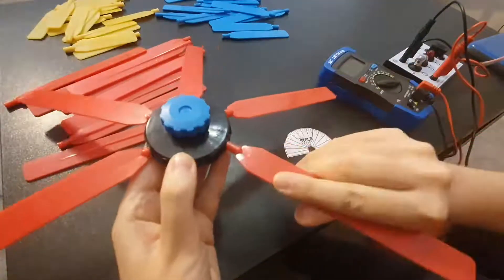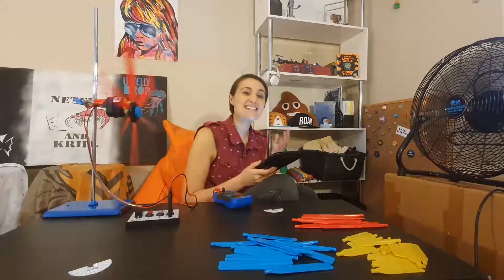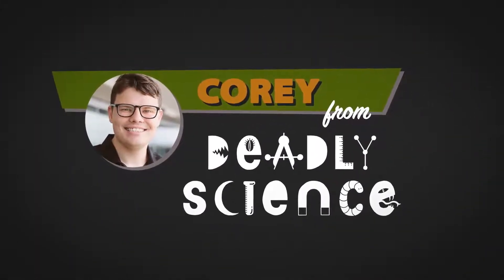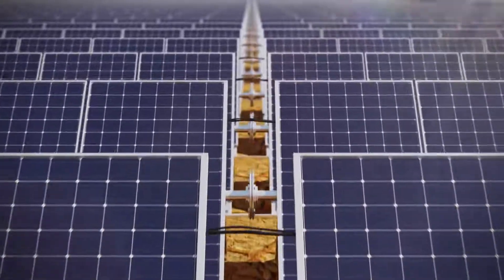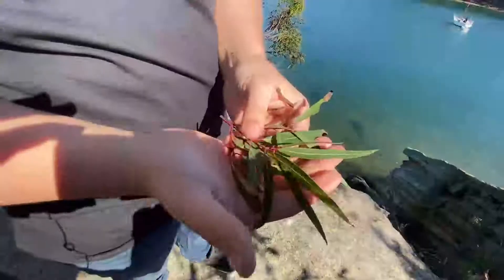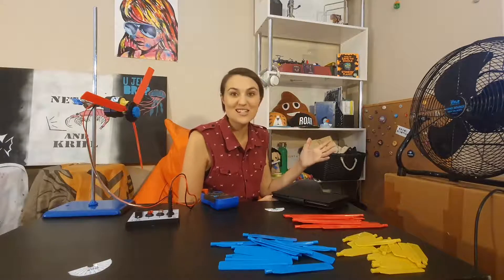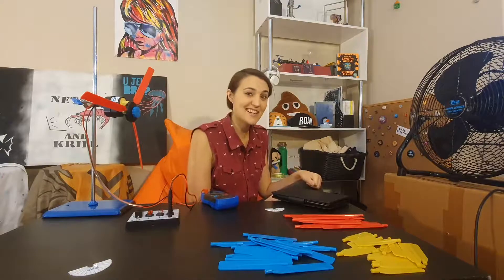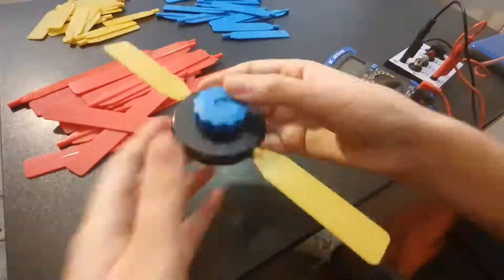STELR Wind Turbine Investigations Part 3 Best Number of Blades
STELR Wind Turbine Investigations
This series of videos show investigations using STELR  wind energy kits. They are designed for remote learning and home schooling. Students do not need access to the equipment. Lee Constable does the experiments. Students analyse the results at home by completing worksheets. These can be submitted to teachers.

Data sets from each investigation are provided. Students watch the videos and complete worksheets.

If you want to transform the energy in  wind into electricity, you want machines that do this as efficiently as possible – at least, within your cost limits.
There are many factors that contribute to the efficiency of wind turbines, such as the materials used and the height of the towers. You can test some factors with the STELR wind turbine. The video investigations test:
1. What is the best angle for the turbine blades?
2. What is the best number of blades to have on your turbine?
3. What is the best length of blade to use? (this video)

These videos were made with the generous support of Orica.